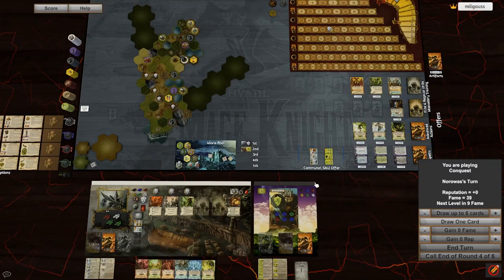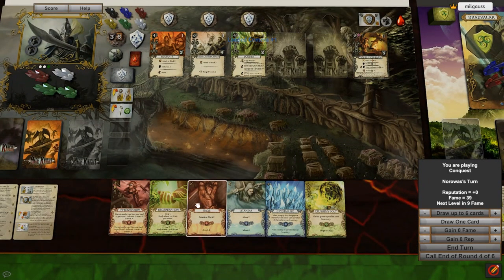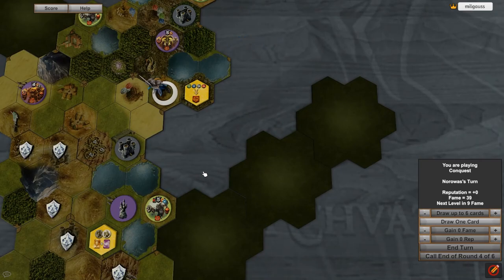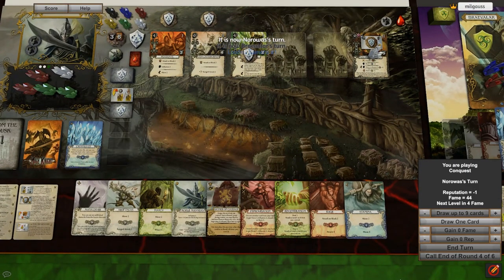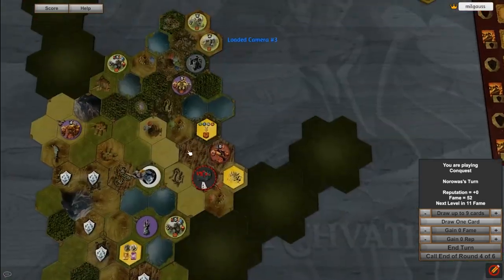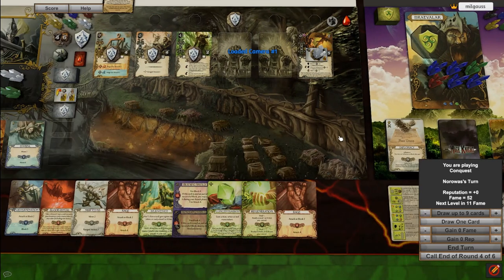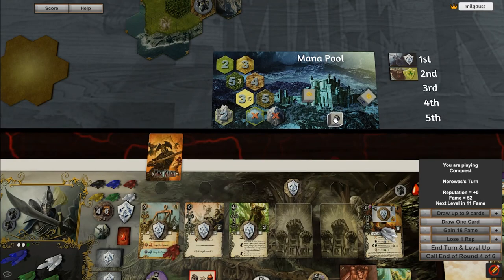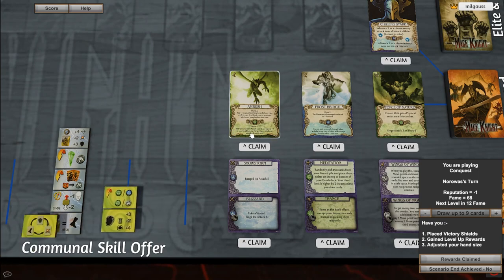Let's (Re)Play Mage Knight - Game 2 - Round 4 (Night)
A new three game series where I play and analyze already completed games of Mage Knight!

Game 1: Tovak (Solo Conquest)
Game 2: Norowas (Solo Conquest)
Game 3: Krang (Solo Conquest)